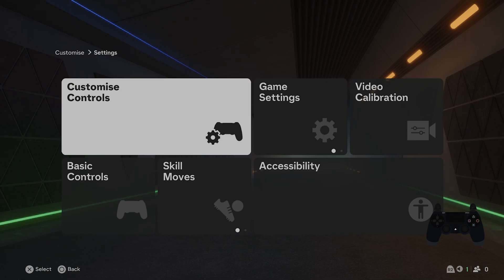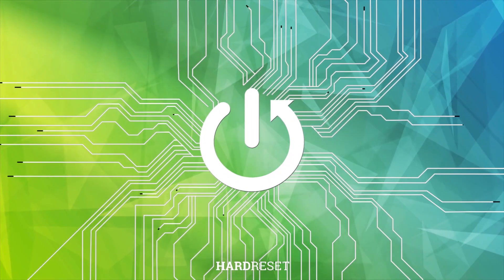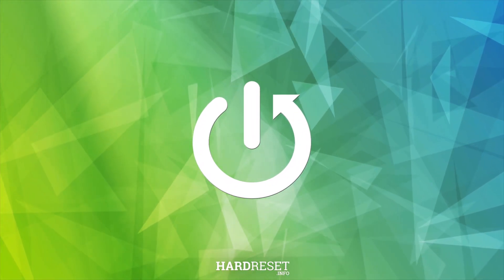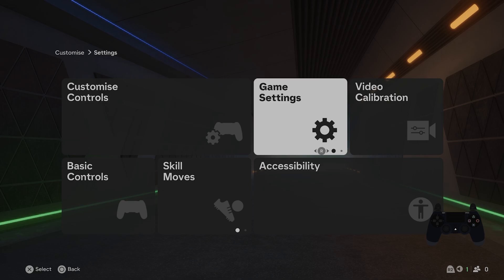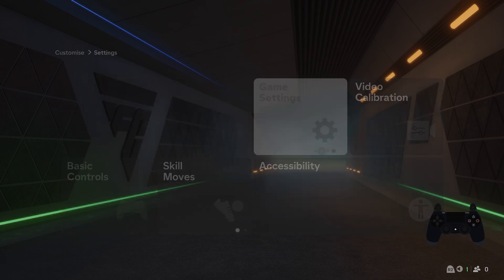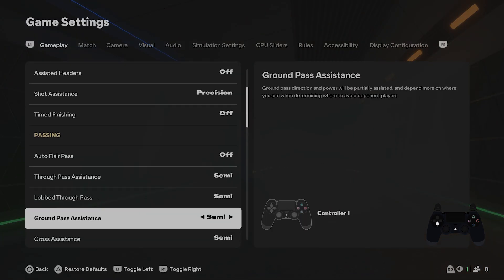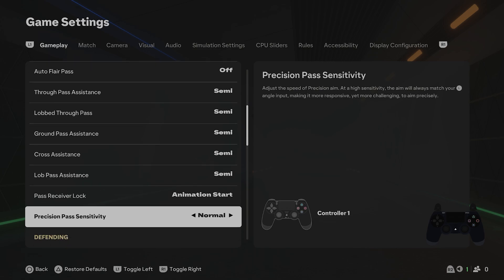How to Adjust Precision Pass Sensitivity in EA Sports FC 25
In this video, we’ll show you how to adjust Precision Pass Sensitivity in EA Sports FC 25. Precision Pass Sensitivity allows you to fine-tune the responsiveness and accuracy of your passes, giving you more control over the power and direction of each pass. Whether you prefer quicker, snappier passes or more deliberate control, we’ll guide you through the settings to optimize your Precision Pass Sensitivity for your style of play.

What is Precision Pass Sensitivity and how does it affect gameplay?
How to fine-tune passing responsiveness in FC 25?
Best Precision Pass Sensitivity settings for accurate passing?
How to improve passing control with Precision Pass Sensitivity adjustments?